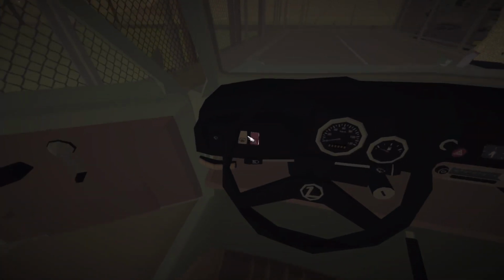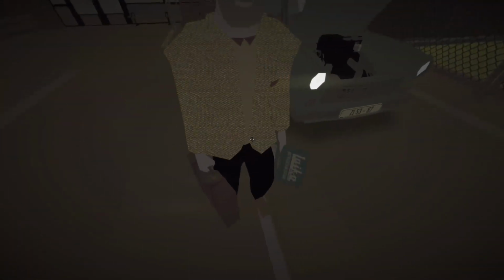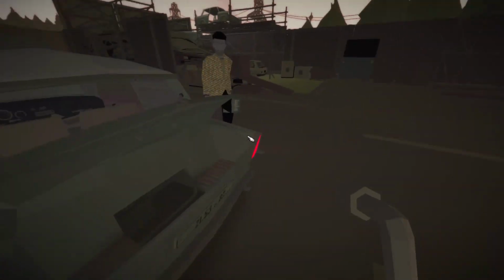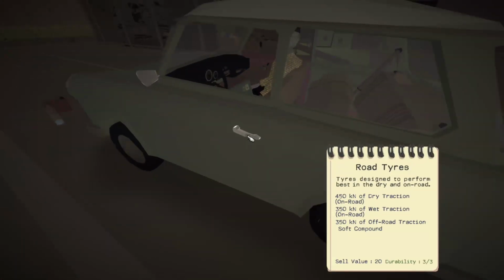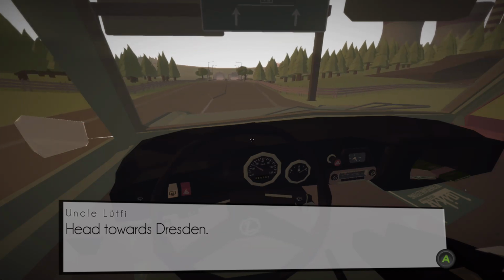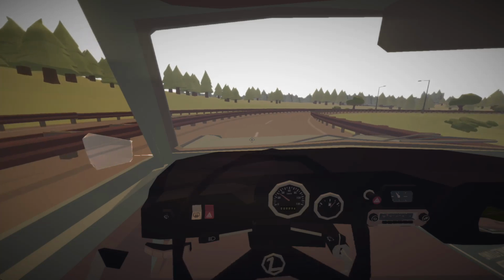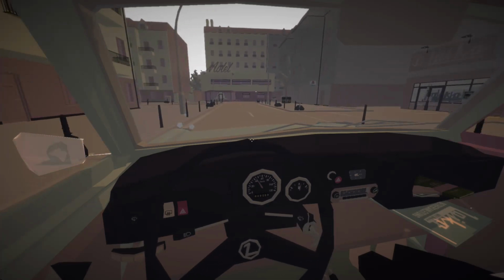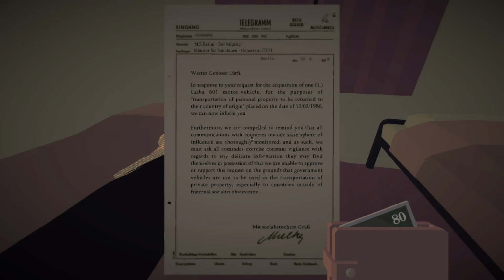Jalopy (Xbox One) - Let's Play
Starting Jalopy for the first time, I was greeted with some unique gameplay. While driving a beat up car is definitely a focal point of gameplay, the player is also tasked with putting the car together. The game doesn't provide much direction on how to do this, the gameplay is slow paced, and I encountered a strange glitch with my car in the opening segments - as you can see from the stream.
For more, visit mygamer.com and squallsnake.com.
Follow me @ZackGaz
ASMR